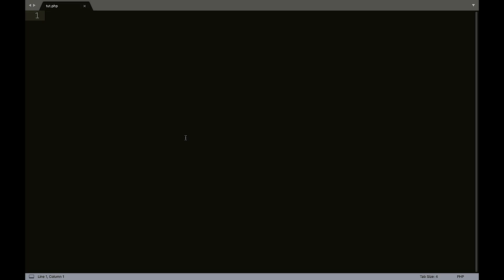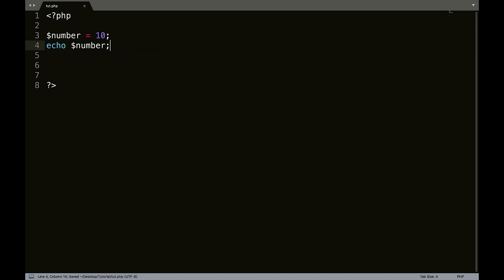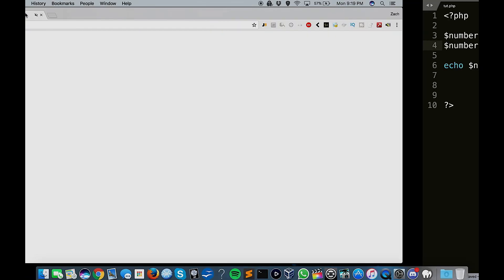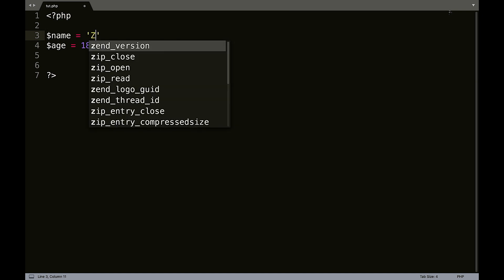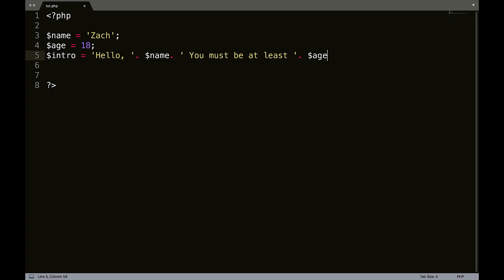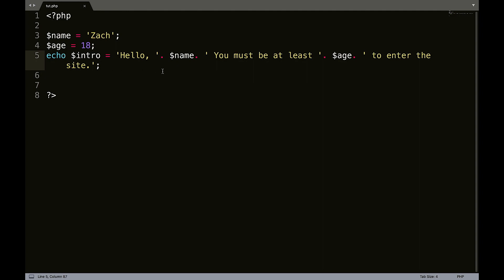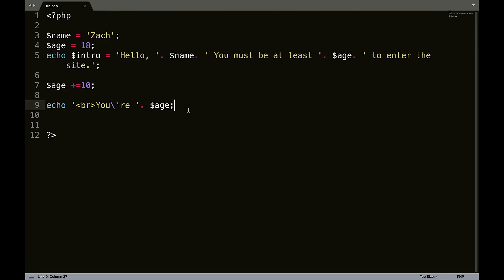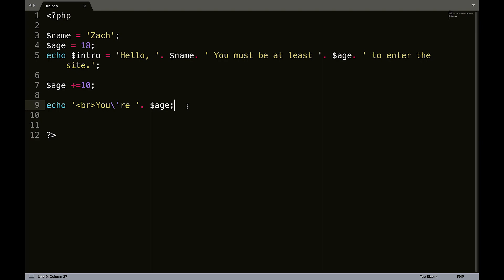PHP 7 For Beginners, Lesson 15: Using Assignment Operators 2017 English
In this php 7 lesson for beginners, I'll teach you about assignment operators, when and how to use them.